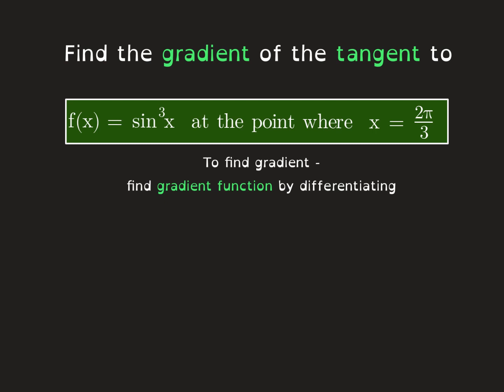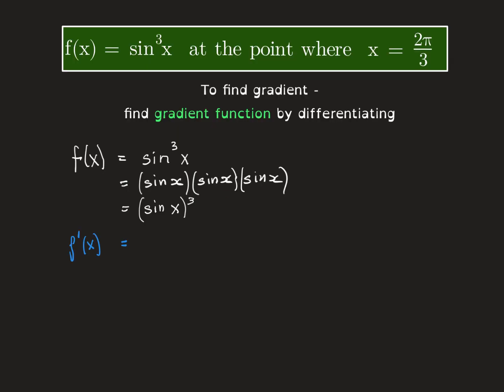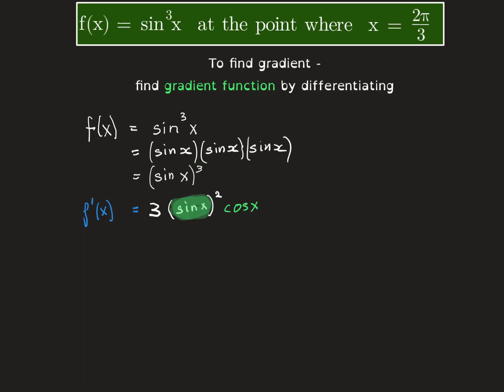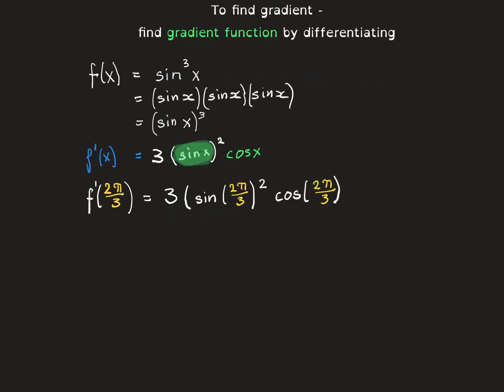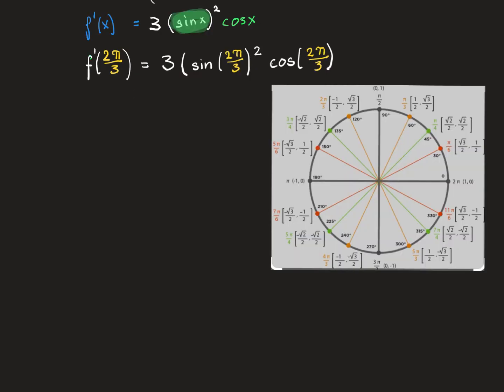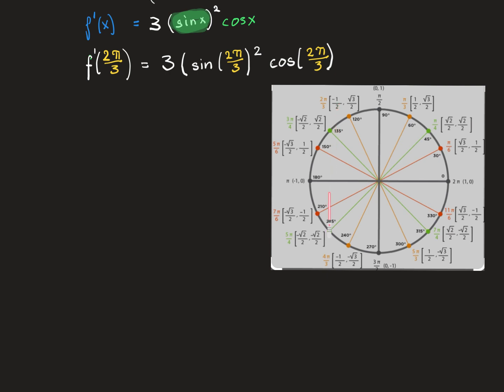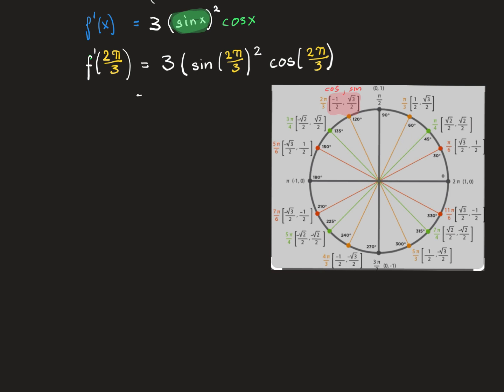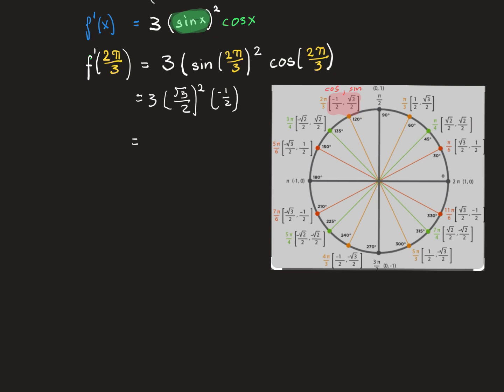Maths Methods 12 - 3A. Finding gradient to trig function - Excel at School